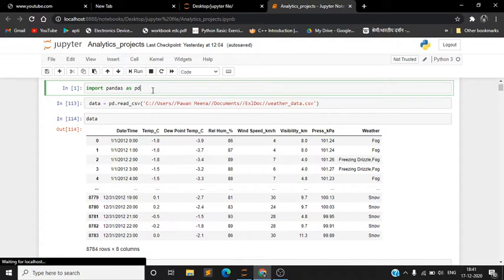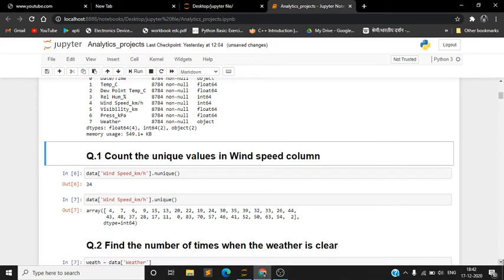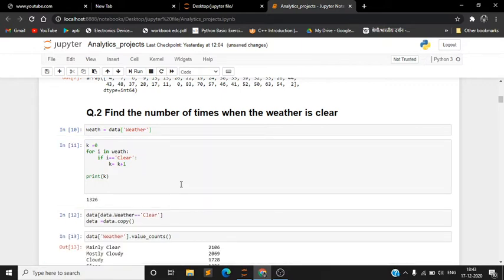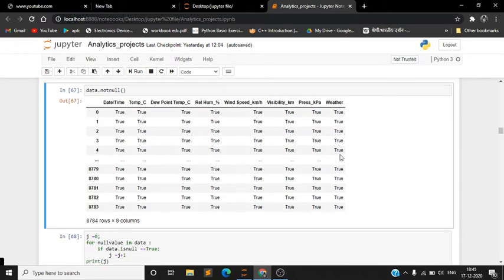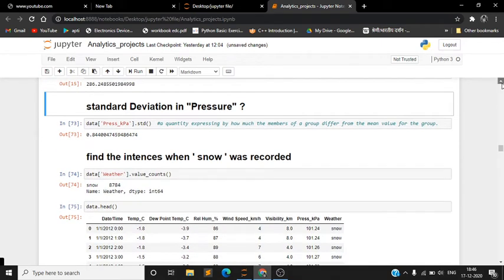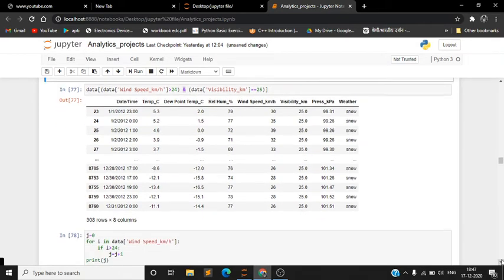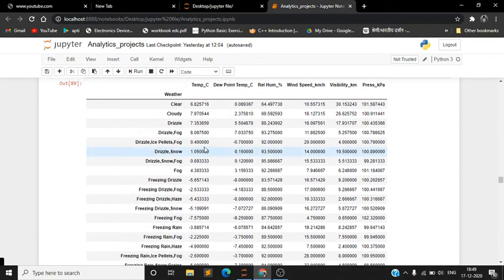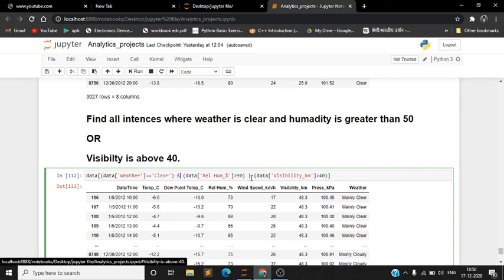My first Data analytics Project | Data analytics Projects in python | engineer29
I am in electronics and communication engineering and I started my journey towards data science by learning data analytics. If you want to suggest something to me please comment.  This is my data analytics project and I will upload more projects soon